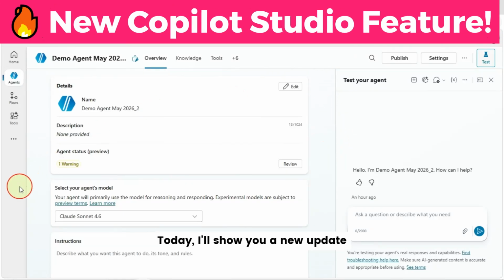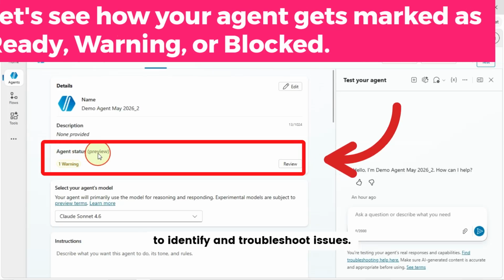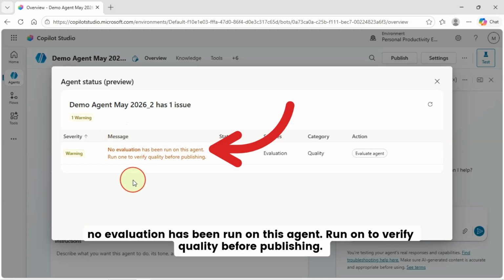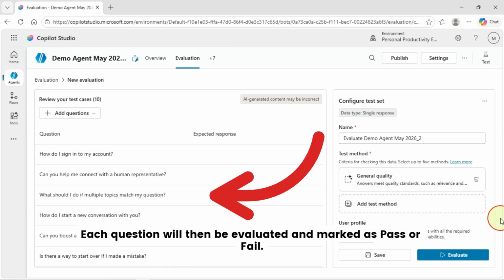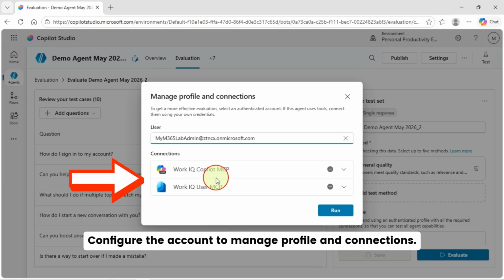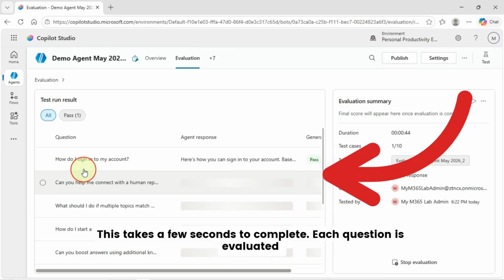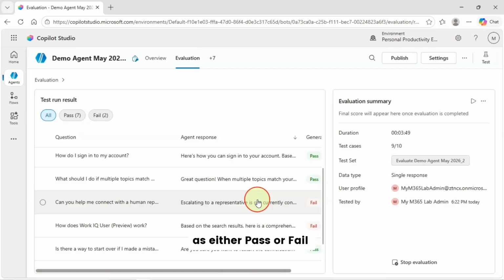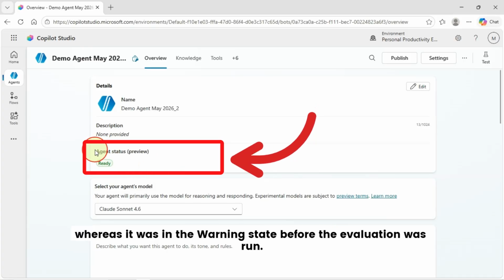🔥 New Copilot Studio Agent Status Feature Ready, Warning & Blocked Explained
Microsoft has introduced a new Agent Status feature in Copilot Studio (Preview)!

In this quick demo, I'll show you:
✅ How to find Agent Status from the Agent Overview page
✅ What Ready, Warning, and Blocked statuses mean
✅ How to run Agent Evaluation
✅ How Copilot Studio automatically generates test questions
✅ How Pass and Fail results are calculated
✅ How Agent Status changes after evaluation

If you're working with Microsoft Copilot Studio, AI Agents, Power Platform, or Generative AI, this new feature can help you quickly monitor and improve your agent's health and performance.